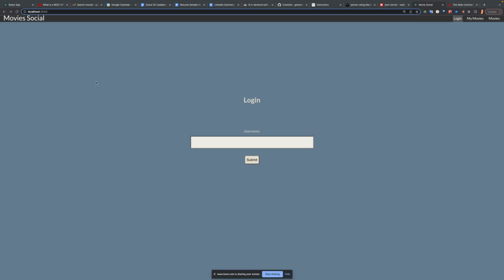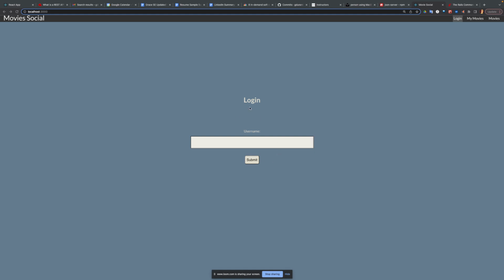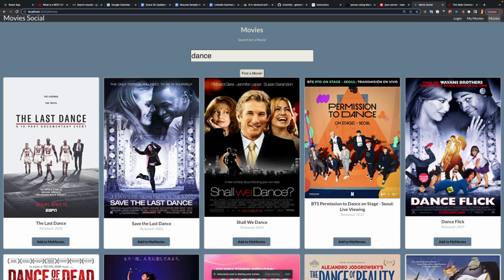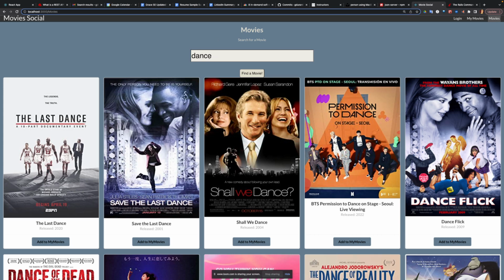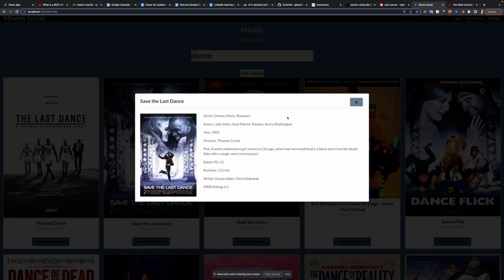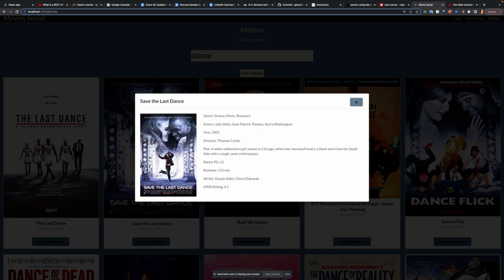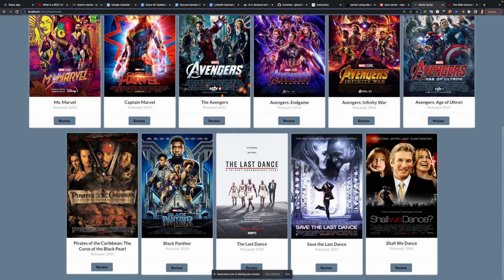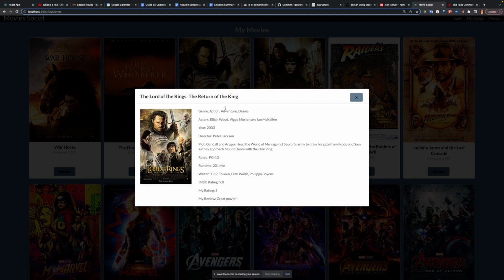MoviesSocial - Demo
A movie library app with search functionality, enabling users to save, rate, and review films. Built with Ruby, React, CSS, and JSON server.